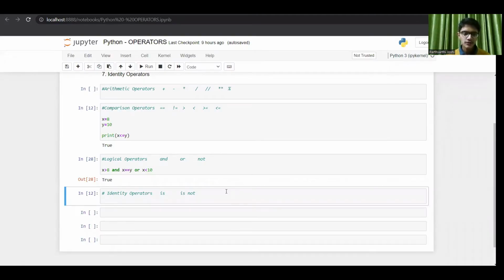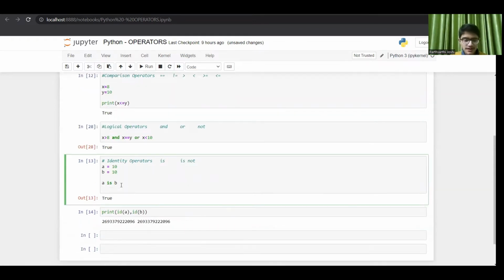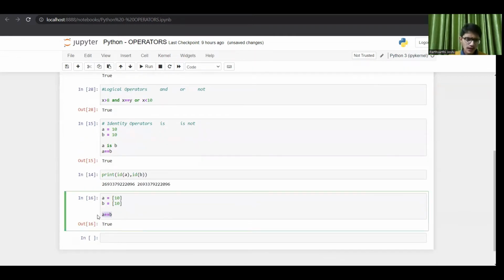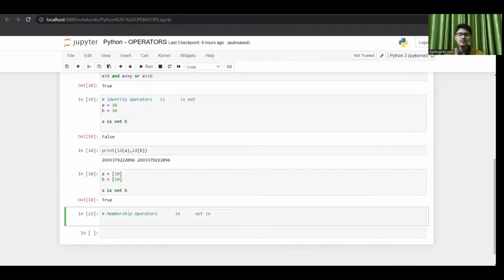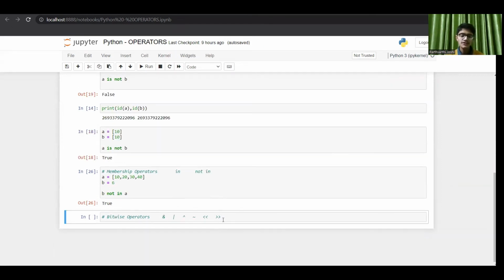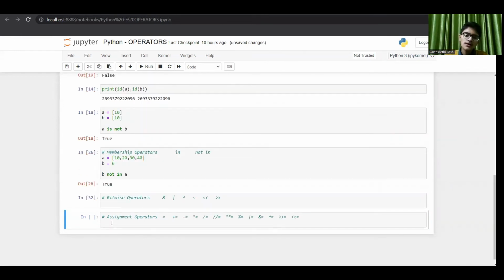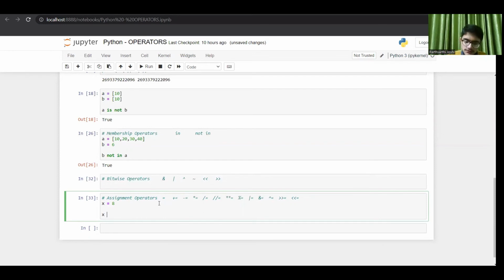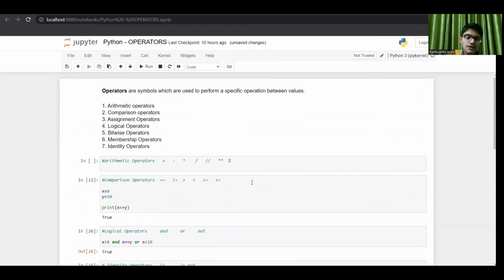PYTHON BASICS || OPERATORS PART 2(Assignment,Bitwise,Identity,Membership)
This video is a continuation of the previous video on operators. We continue our discussion on the types of operators.  This video demonstrates the use of Assignment, Bitwise,Identity and Membership operators in python.